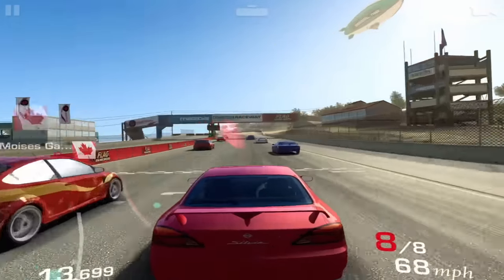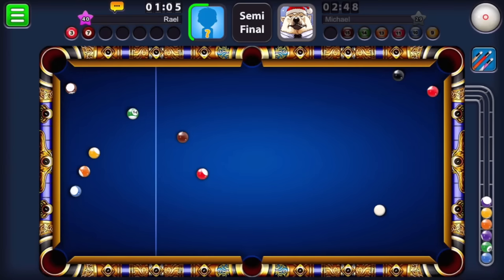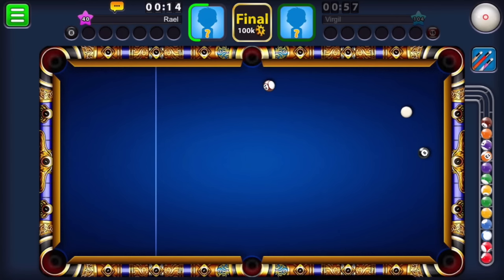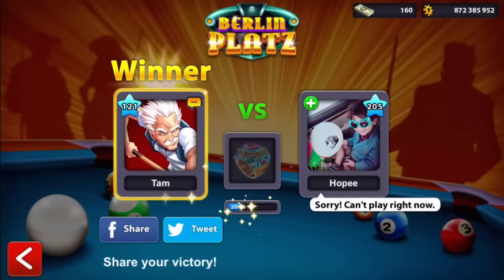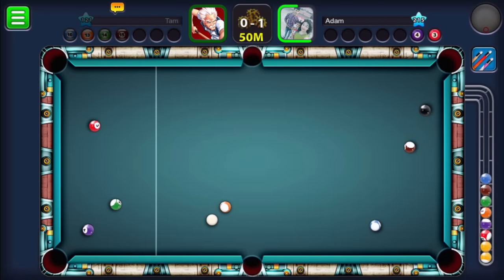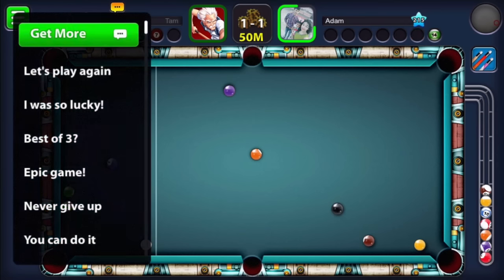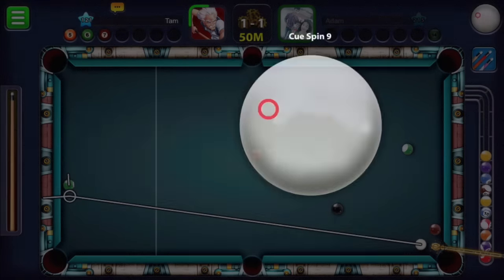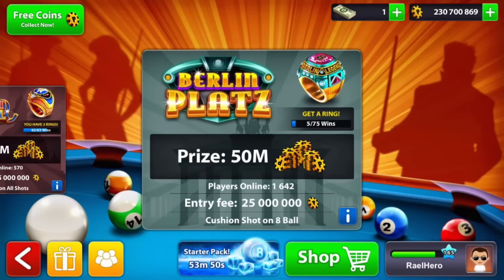8 Ball Pool - He Wasn't Expecting That - Best Of 3 50M - Buying Galaxy Cue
8 Ball Pool - He Wasn't Expecting That - Best Of 3 50M - Buying Galaxy Cue - no Hack - Enjoy The Video! Thanks
Follow me a twitter: R@GameOnRael